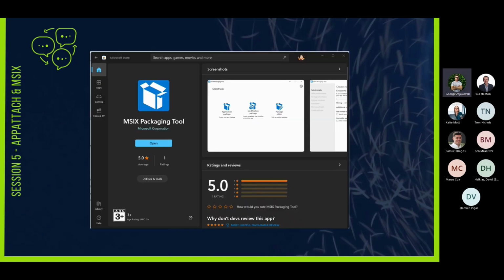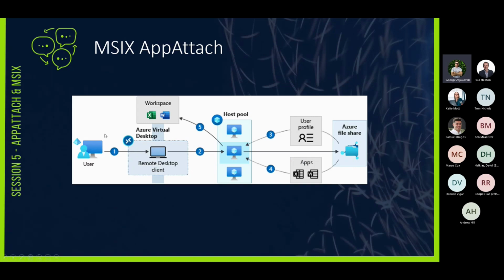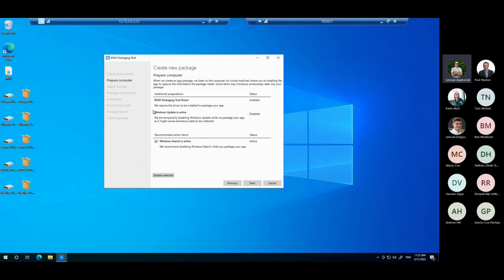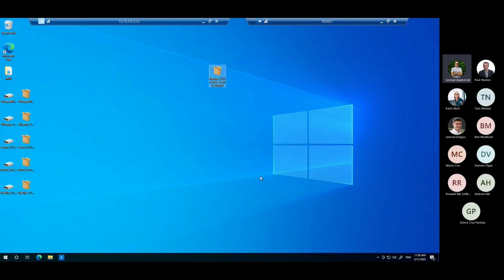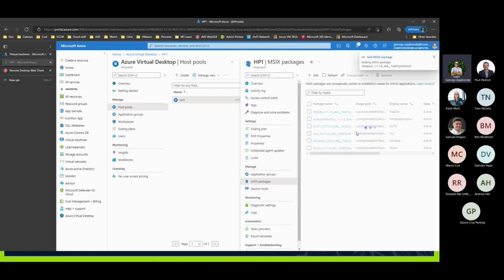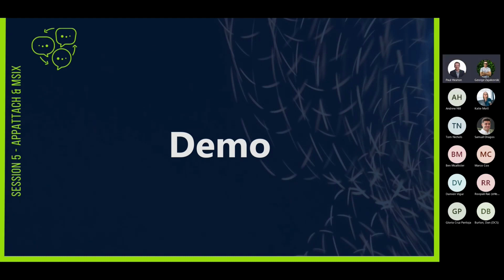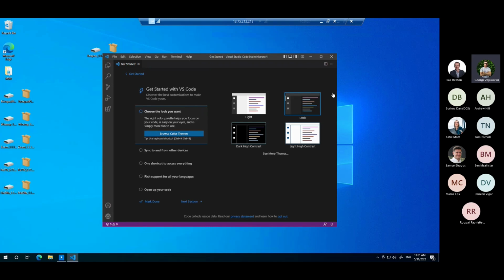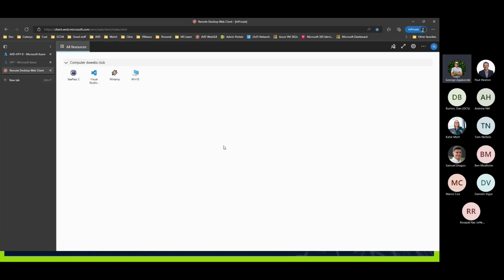AVD Discussion Series Session 5 AppAttach and MSIX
Start realising the future now with MSIX application packaging and the astounding AppAttach – it's what application virtualisation should be!